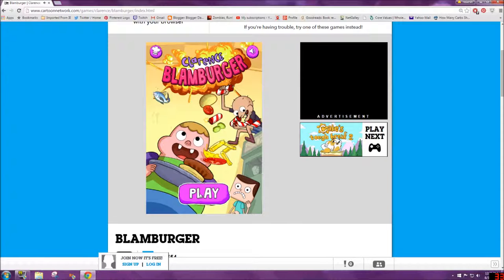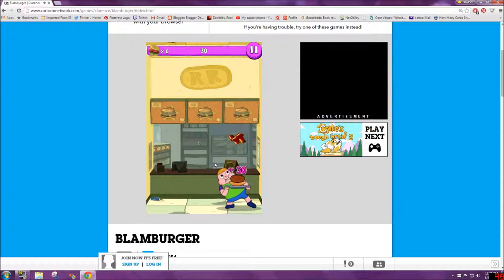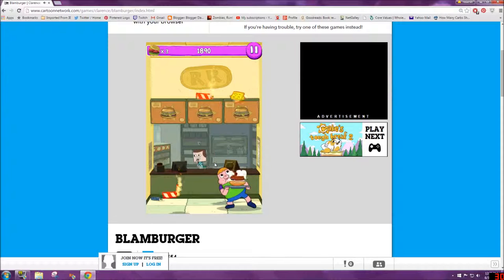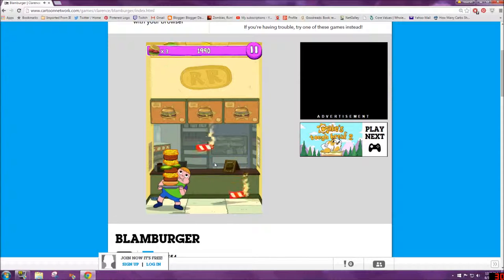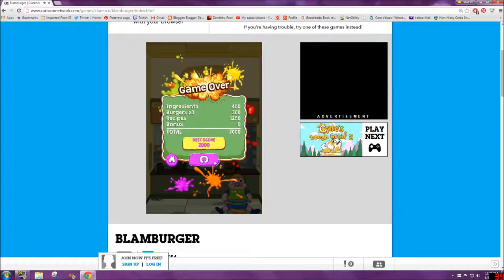Let's Play Cartoon Networks Blamburger!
This is a new series, where I play flash games from Cartoon Network and Nickelodeon.

The first game I play to start the whole thing off is Blamburger! From the Cartoon Network show Clarence.